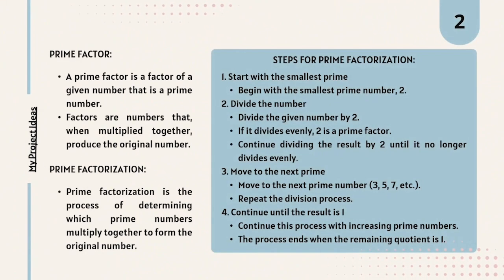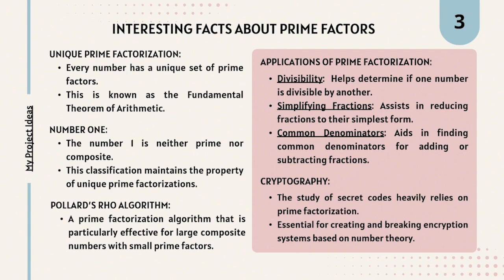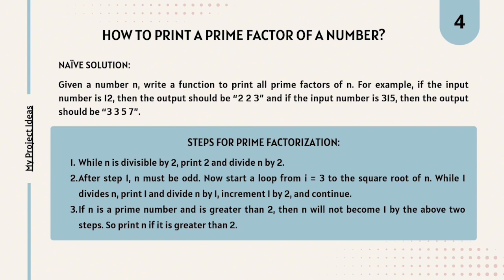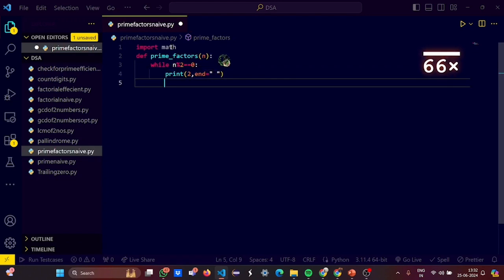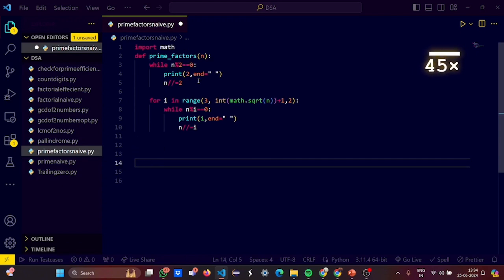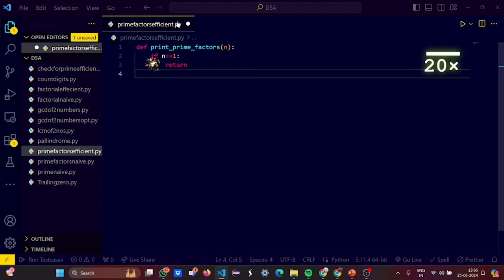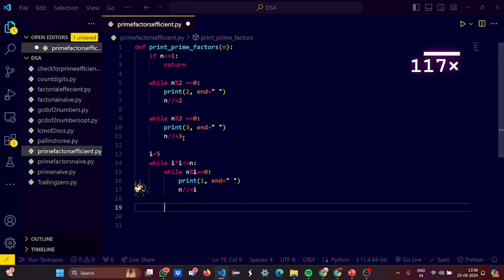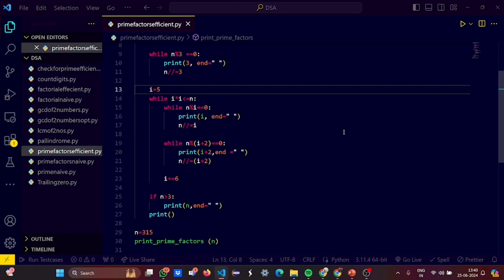Lecture 19 - Prime Factor | DSA Basics For Beginners | Placement Course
Welcome to Lecture 19 - Prime Factor of our DSA Placement Course. In this lecture, we will get an understanding of the Time Complexities of Algorithms and how to implement them in coding.

What is a Prime Factor?
- In simple words, prime factor is finding which prime numbers multiply together to make the original number. Example: The prime factors of 15 are 3 and 5 (because 3×5=15, and 3 and 5 are prime numbers).